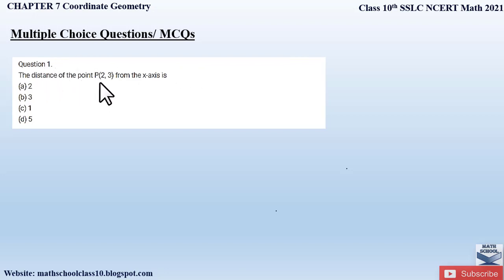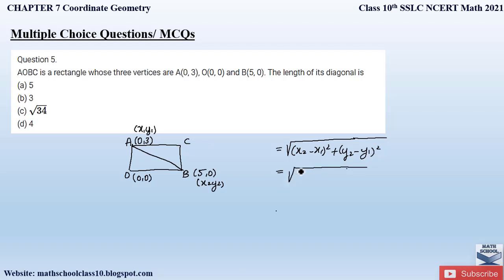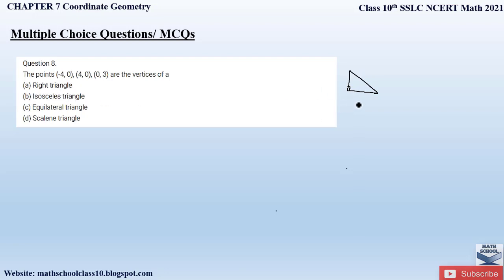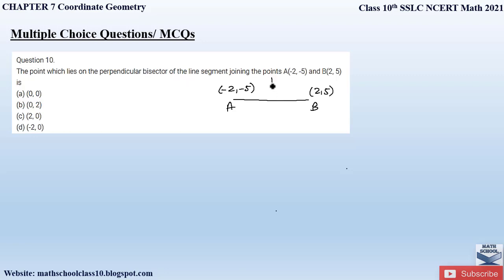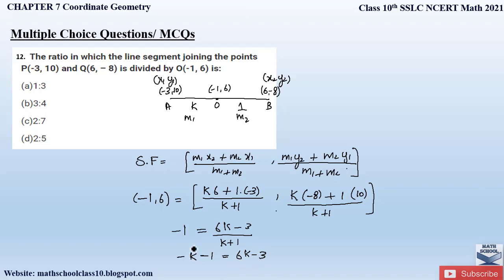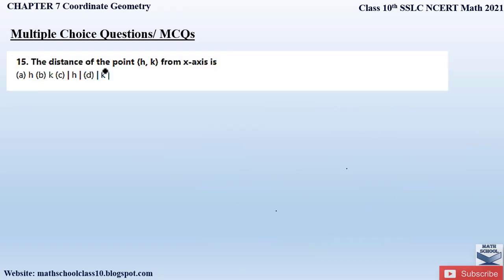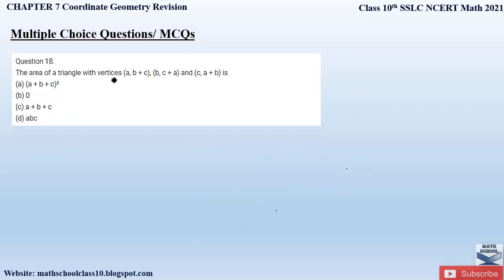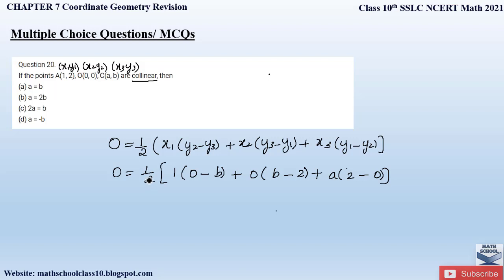Solved MCQs Chapter 7 Coordinate Geometry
In this video I will be covering, Solved MCQs from Chapter 7 Coordinate Geometry. Hope students will take complete advantage of this video to prepare Best for their upcoming Exams.

Solved MCQs from Chapter 7 Coordinate Geometry